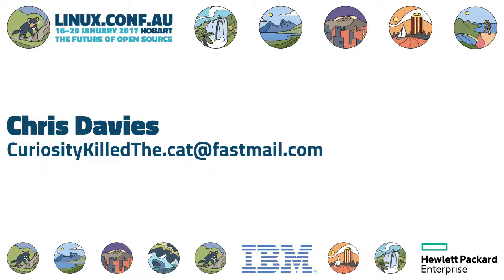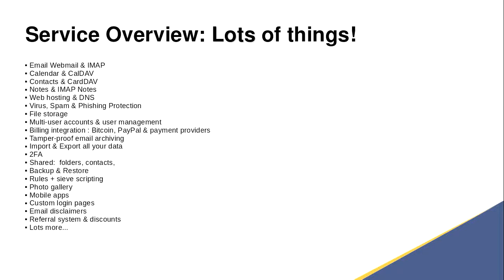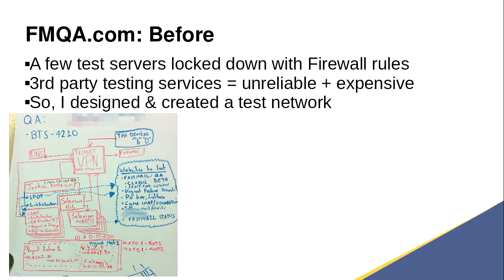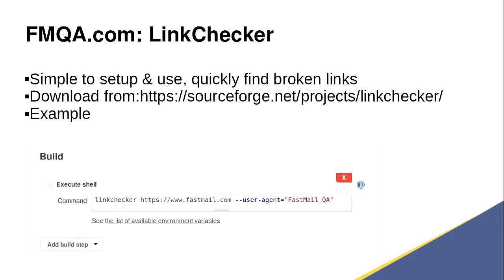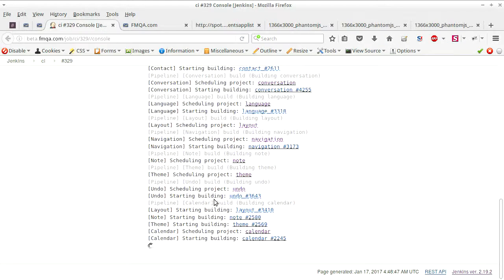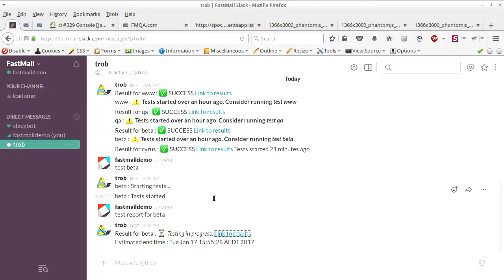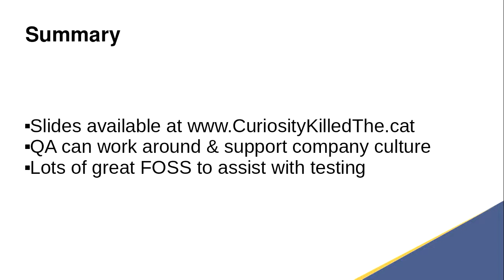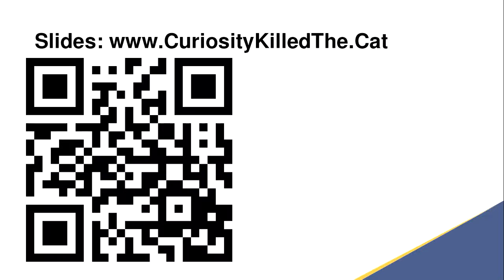Chris Davies
Chris Davies is a Jenkins certified Quality Assurance Engineer with seven years QA experience. Chris is a full time tester at FastMail and will give a 25 minute overview of testing activities at FastMail.
Prior to working at FastMail, Chris worked at Symantec, Sophos and Sonus Networks and has been involved in Performance testing, system testing, integration testing, automated and manual testing.
Chris will introduce FastMail and the Cyrus IMAP project. He will discuss the history of FastMail and explain why testing quickly is important to our company as well as describe our process and the tools we use.
He will describe the company history, culture, the problems we face, our process and the tools we use to test quickly.